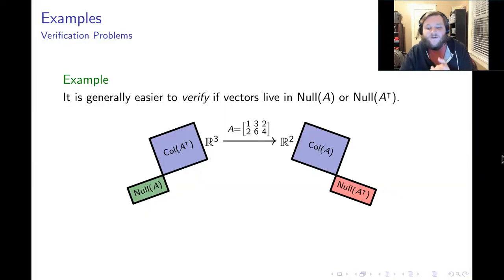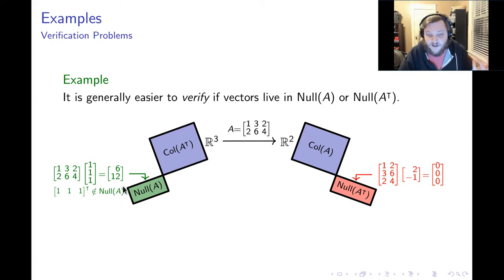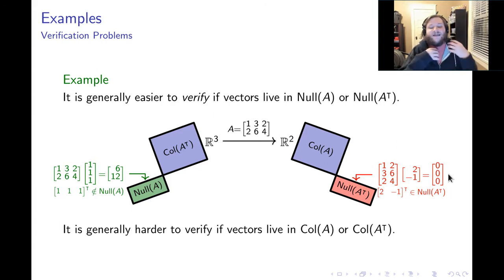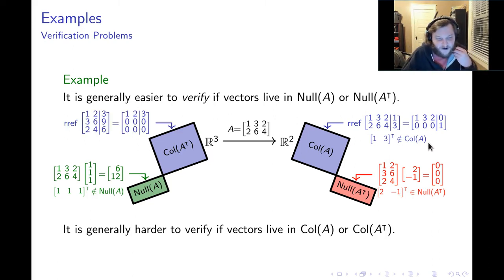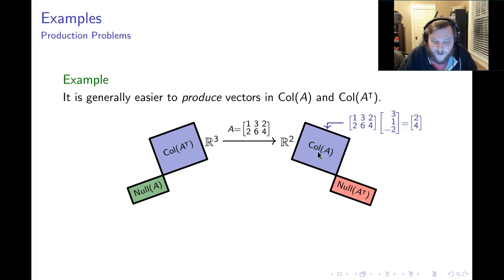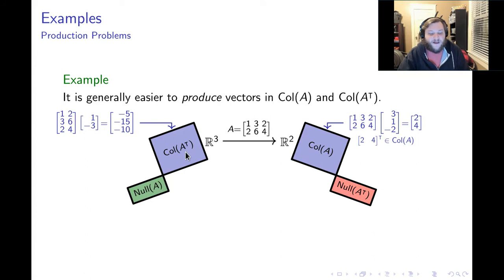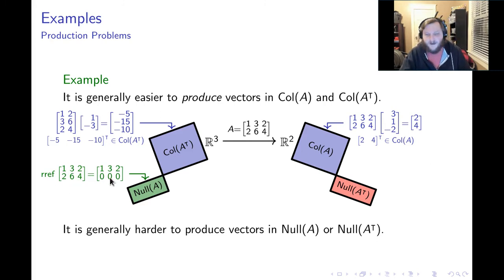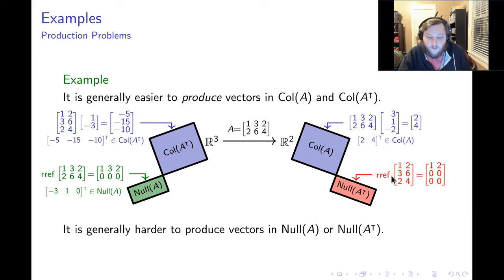The Four Fundamental Subspaces: Part 2/5 "Examples"